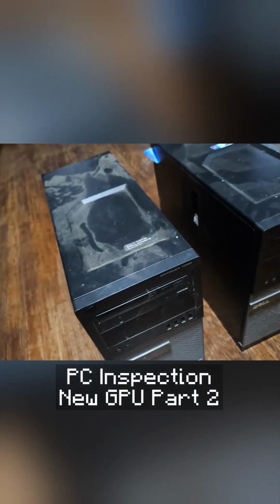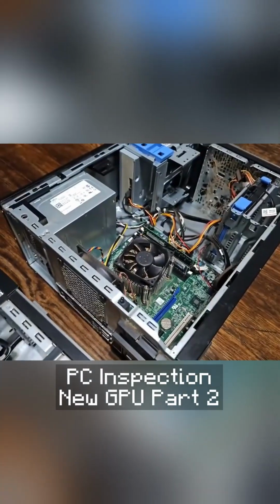New GPU Part 2 - Final PC Inspection for GPU Upgrade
Hey everyone, I’m grateful to have you here! You can also support by chatting, liking, and sharing. Let’s keep this community chill and welcoming. Thanks for being part of the vibe!